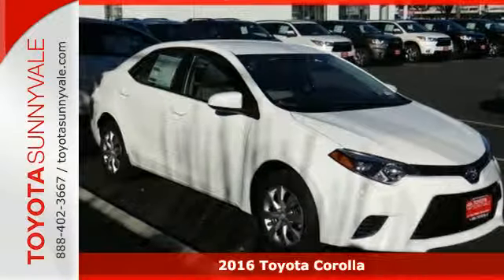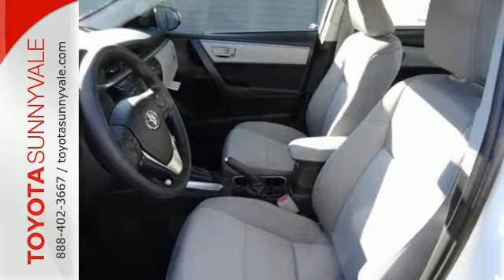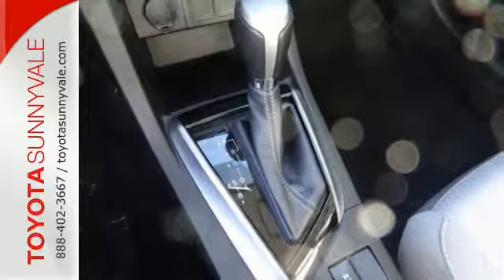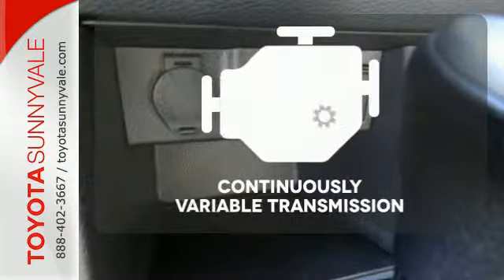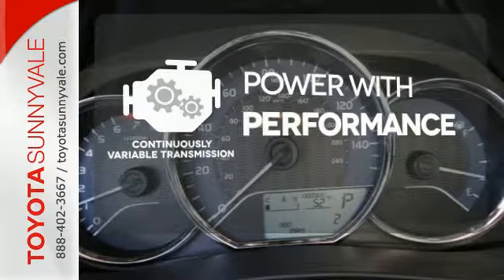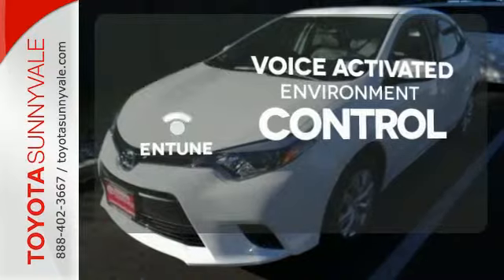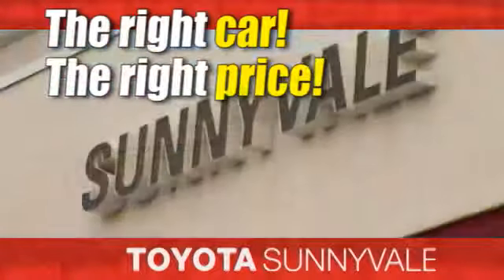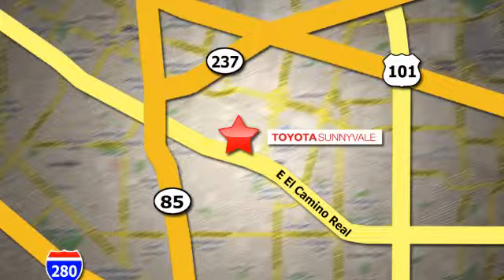New 2016 Toyota Corolla Sunnyvale CA San Jose, CA #101082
Year: 2016
Make: Toyota
Model: Corolla
Trim: LE
Engine: 4 Cyl. 1.8 L
Transmission: Variable
Color: Super White
Interior: ASH
Stock #: 101082
VIN: 5YFBURHE3GP440912
The Toyota Corolla is a fresh take on the design of a long-time icon. It has been given major stylistic changes inside and out resulting in a car that is edgy, fun, and economical all at once. The front grille and dramatic headlights show off its attitude, complemented smooth aerodynamic lines all the way back to the stylish new taillights in the rear. With 5 models, including the all-new Special Edition, there is a Corolla for almost every taste. Toyota has given shoppers 2 peppy 1.8L, 4-Cylinder engine alternatives. The version for the L, LE, and S models has 132hp. The engine in the LE Eco has Valvematic technology and 140hp. Depending on the model and trim you select you can get a 6-Speed manual, a 4-speed automatic Transmission with intelligence, or a Continuously Variable Transmission with intelligence and Shift Mode. Fuel efficiencies vary by trim, but the best is the LE Eco CVT with an EPA estimated 30 MPG city and 42 MPG hwy. Passengers up front will be comfortable in adjustable, Whiplash-Injury-Lessening seats. Plus, you will be soothed with Air Conditioning or Automatic climate control, depending on trim level. The base L trim comes nicely equipped with essentials like power windows, locks and outside mirrors, and a steering wheel with audio and Bluetooth hands-free phone controls. In addition, you get Tech Audio with AM FM CD, Auxiliary Jack, USB port, iPod interface, and hands-free calling and music streaming utilizing Bluetooth. The top-level S and Special Edition trims offer enticing features like Paddle Shifters for precision driving, Sport Drive mode, 17in alloy wheels, Push Button Start, a Multi-information display, and the amazing Entune Premium Audio System with Navigation and App Suite.

Address:
898 W El Camino Real